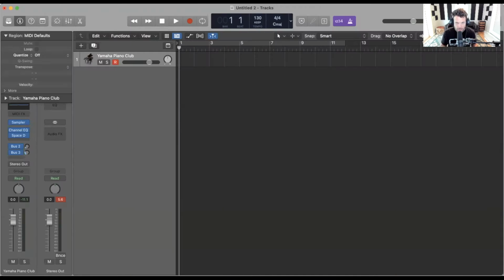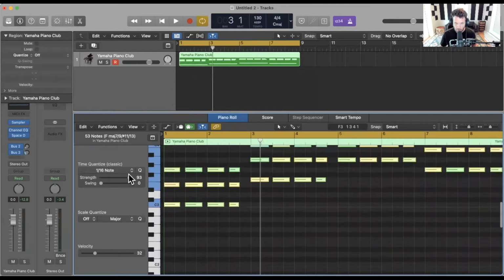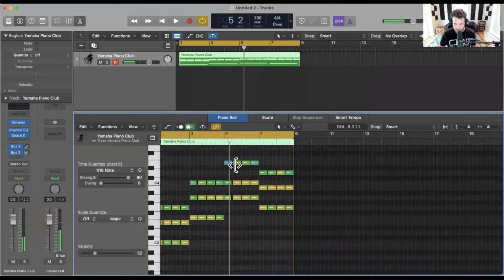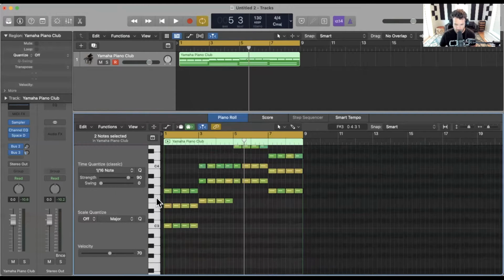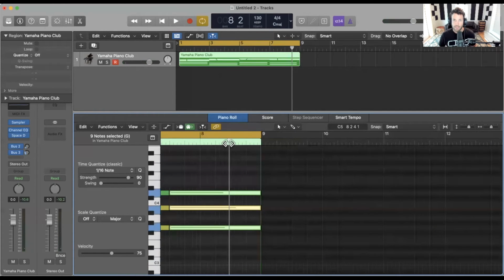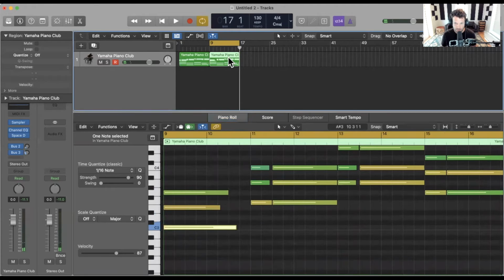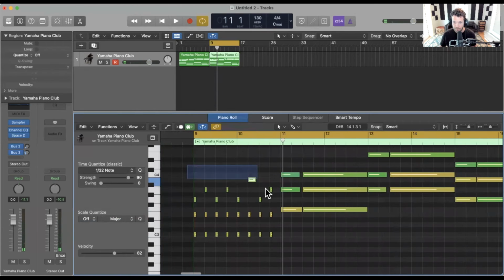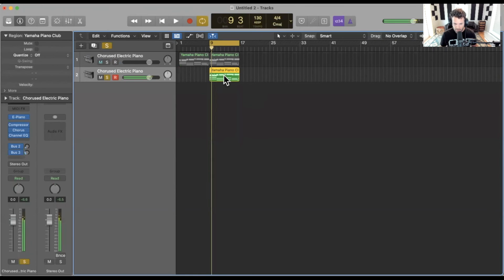Piano Roll Tutorial (Logic Pro X)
On this QPT video I walk through some of my favorite piano roll tips and tricks. Piano roll is the editor where you are able to manipulate and edit the midi notes either played in or sampled. This is a VERY powerful section of Logic and can be easily under used.

  In this video we talk through how to quantize, cut, copy, use forced length and move midi notes and chords around by semi tones and octaves. When all of these simple tips are put together and used, they will create powerful and efficient editing that will help you create realistic and tight piano parts in your productions.

  Let me know what you want the next QPT video to focus in the comments below.

 Don't forget to jump in to the "Record Your Vocals Like a Pro" vocal module for free by clicking below